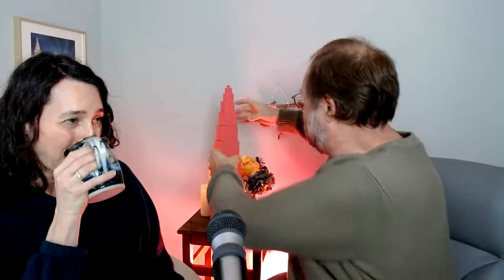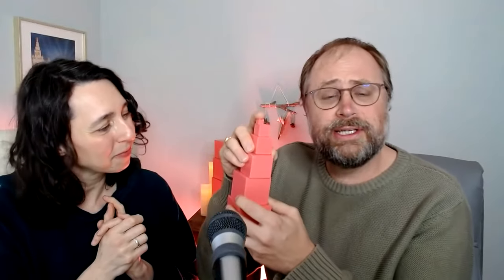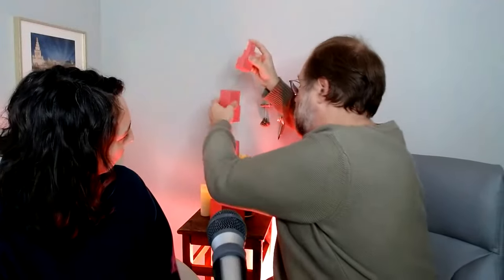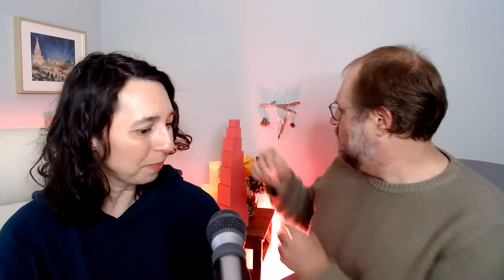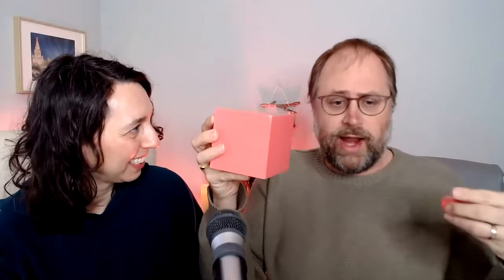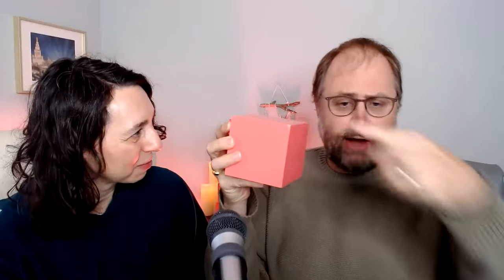Presenting… the Pink Tower! Montessori 101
The pink tower is the first Montessori material that many parents invest in, and it remains the #1 symbol of Montessori education as a whole. But what is the best way to use it? Is it to be played with like any other set of blocks, or carefully carried and built in a specific manner? Aubrey & David Hargis will discuss the benefits of this gorgeous Montessori material and give tips for presenting it to your child.

for a downloadable copy of our 21 Montessori Essentials.